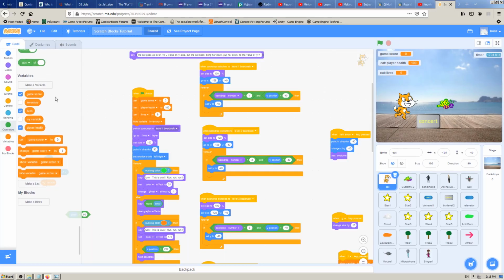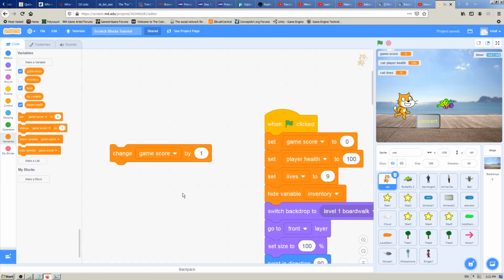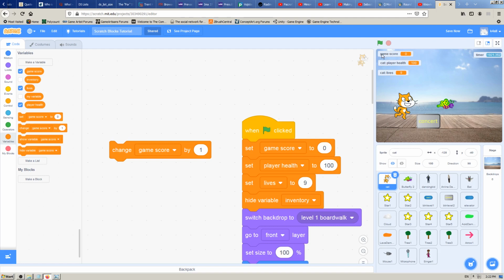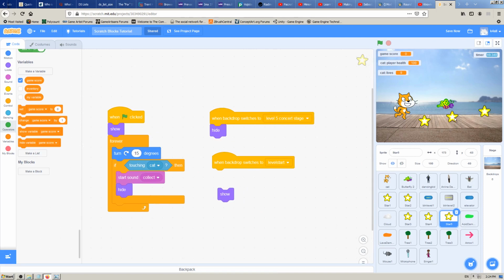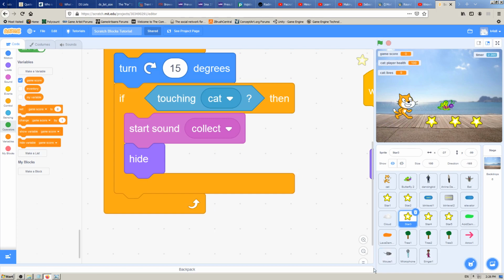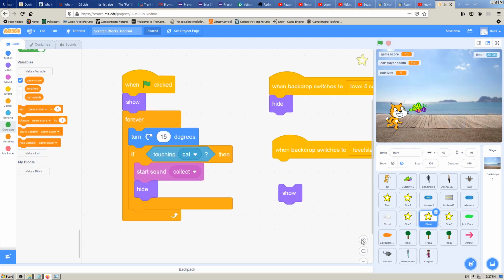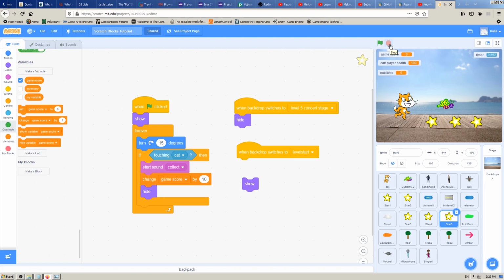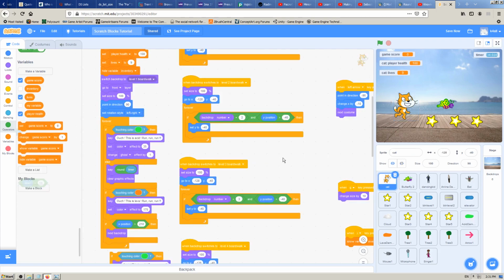Scratch blocks - change variable ... by ...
In this video we are going to learn how to use "change variable ... by ..." Scratch block.
This block is one of the Variables blocks, and we are going to use it to change variable values in our game.
We have learned before that variables are containers for storing some kind of values in our game.
Those values can be numbers, text,...
But not only we can store them, we can also interactively change them if we need and if they vary through the game, hence the name variable.
For example, in our game:
"game score" variable will change when we collect some points
"player health" variable will change when we touch lava or acid
And all of those changes we can control with this new Scratch block.